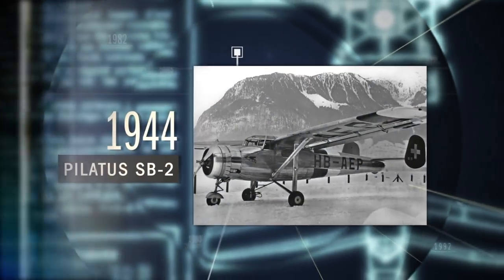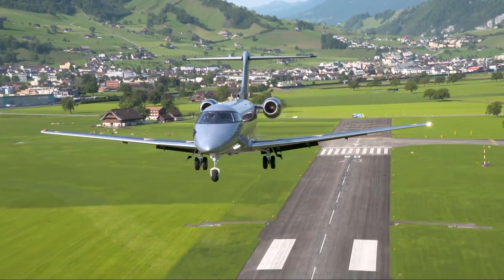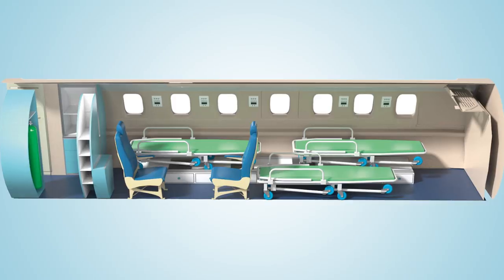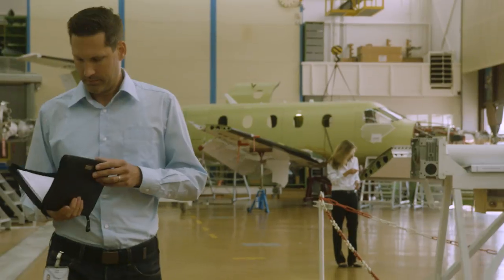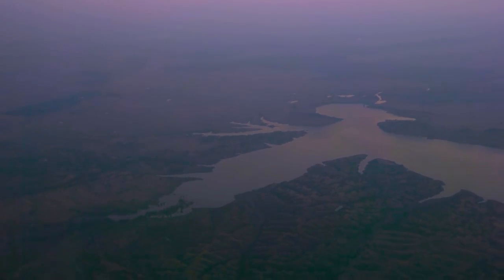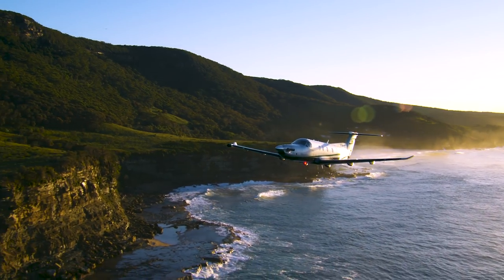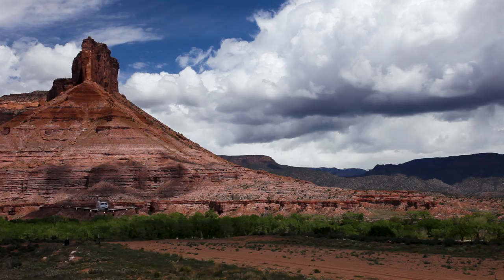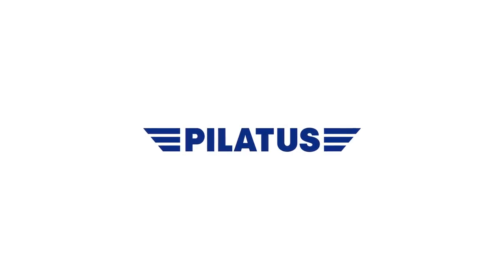PC-12 & PC-24 – Flying to NBAA 2017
The PC-24 Super Verstatile Jet will be on display together with the latest version of the PC-12 NG at Pilatus’ indoor booth at the NBAA-BACE event from 10 to 12 October 2017.